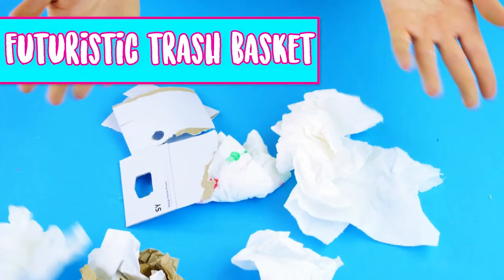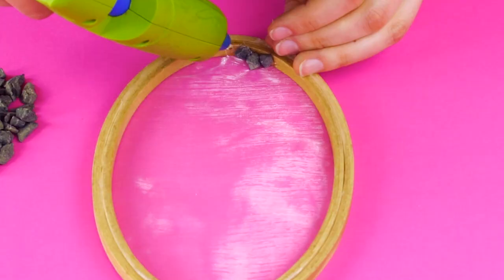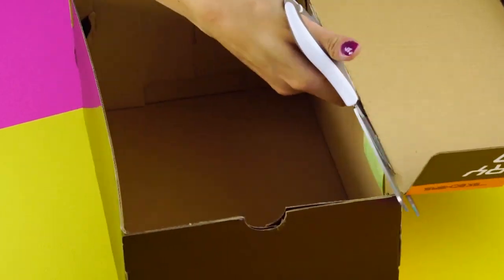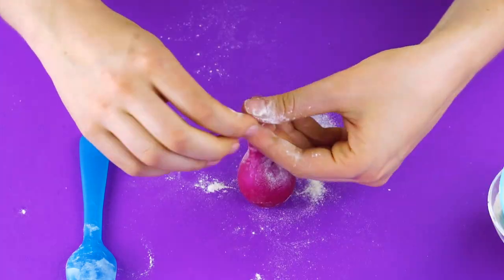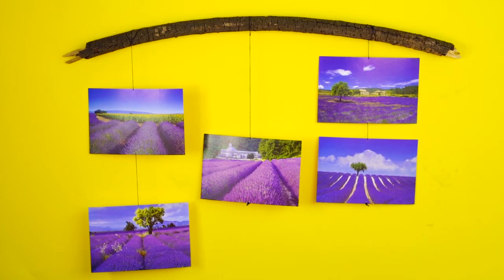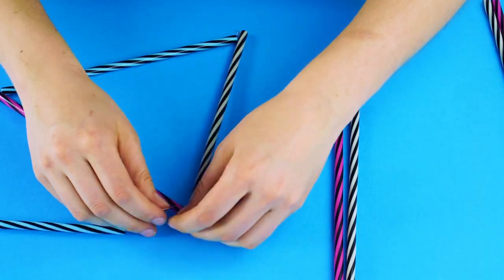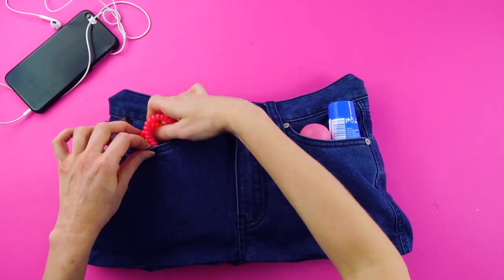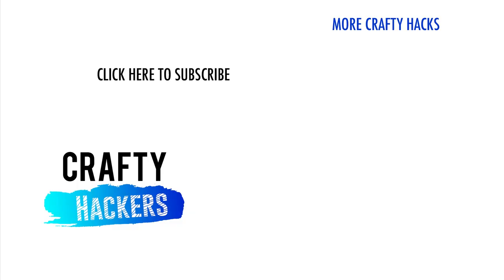10 AMAZING HOME DECORATION HACKS FOR SUMMER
10 AMAZING DECORATION HACK TO ORGANIZE YOUR BEDROOM

Your bedroom is the ultimate expression of your personality, so today Crafty Hackers is bringing you the best DIY projects for your bedroom. These hacks will let you transform your space and show off your personal style. Now let’s get started!

Futuristic Trash Basket

Here’s an artsy way to deal with your clutter. Instead of throwing away your old egg crates, upcycle them into a futuristic trash basket. Start by painting the surface of the egg crate. We painted both the round and spiky sides of the crates for a fun variance in texture. Next, use a hot glue gun to attach the sides of the crates into an open ended cube. We painted our basket with stripes, but we think it would look great in a bold solid color too. Lastly, you’re going to attach the crates to a cardboard base by tracing a thick line of hot glue around the perimeter and placing your egg crate cube on top. Now you’ve got a modern way to declutter your space.

Wooden Shelf

We love this crafty way to show off succulent plants. For this hack, you’ll need two matching shadowbox frames and some hot glue. Start by removing the glass and backings from your frames. Next, you’ll spread a layer of hot glue around the back of one frame, and attach it to the back of your second frame. Once the glue sets, you can hang your shelf for a minimalist way to show off your green thumb.